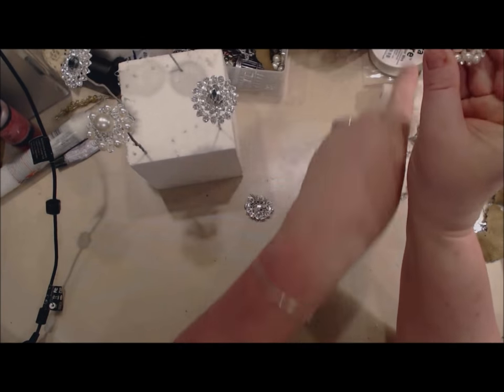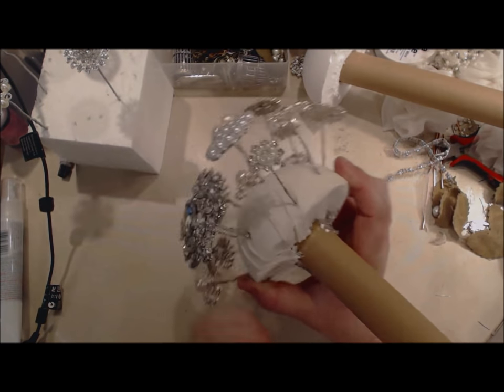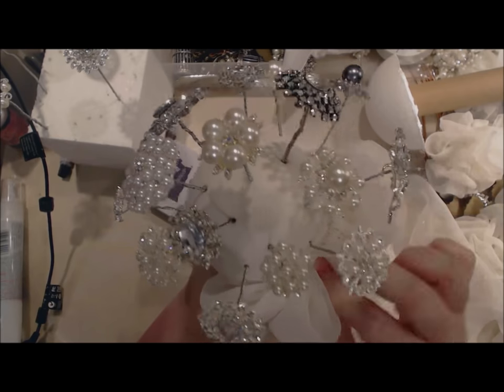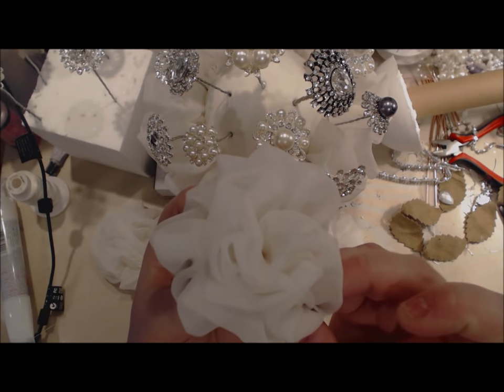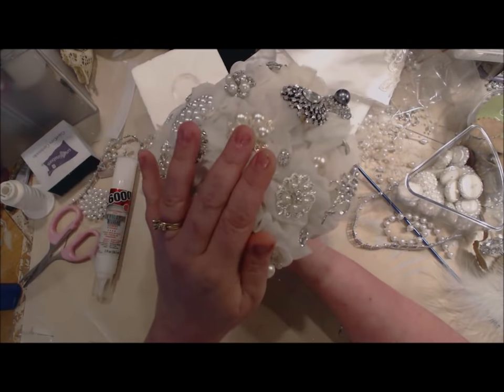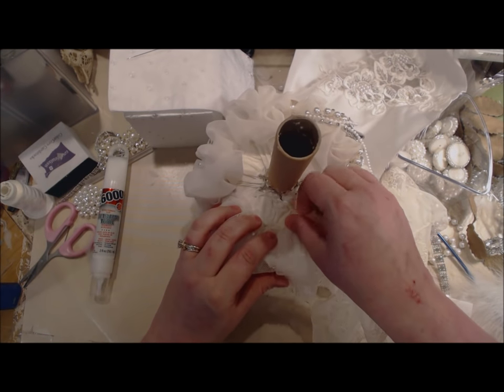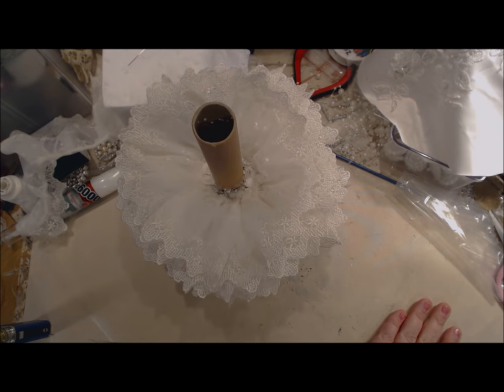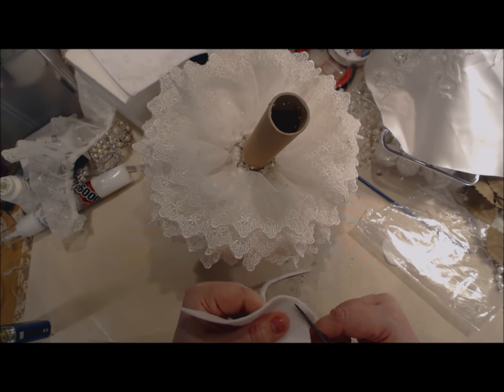Brooch Bouquet Tutorial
Crafting Designer and Lifestyle Enthusiast

angelahdesigns

angelahdesigns

angelahdesigns